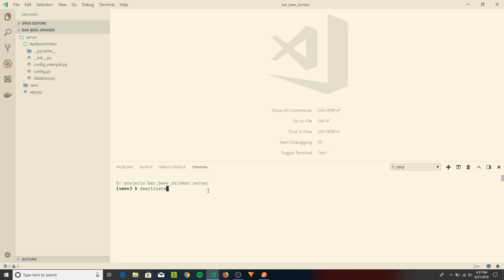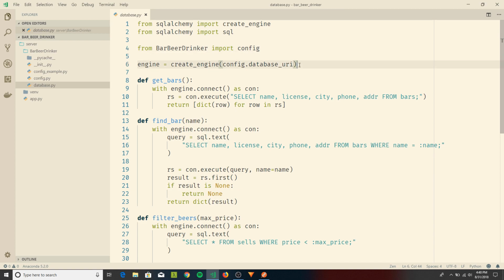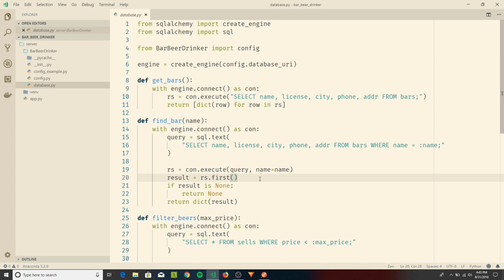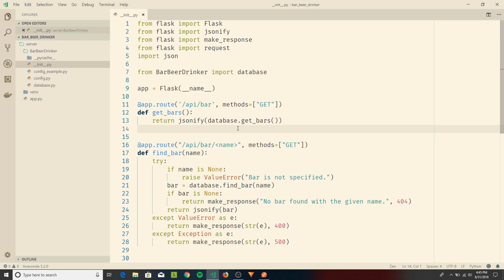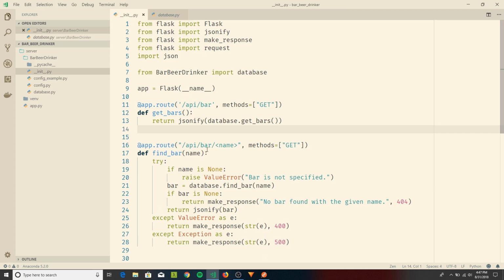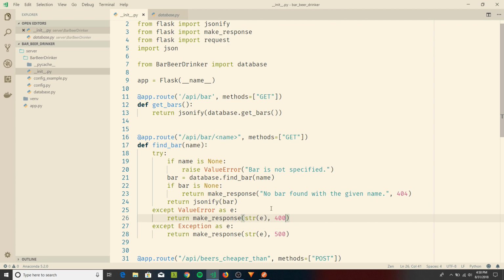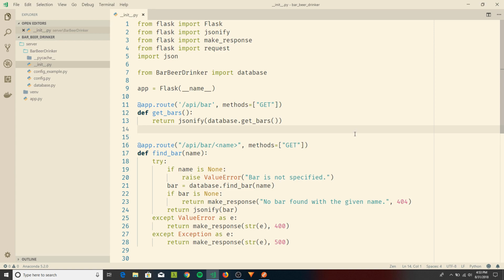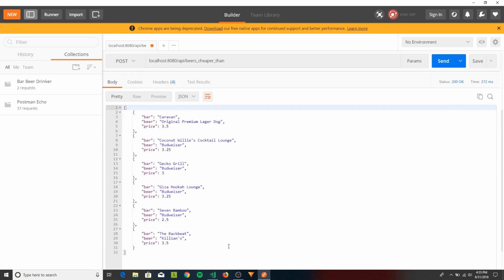Part 2 - Executing SQL Queries and Creating a REST API